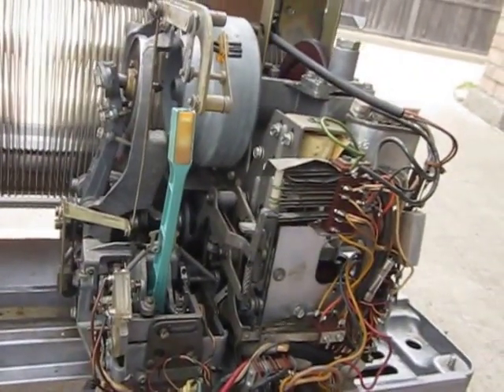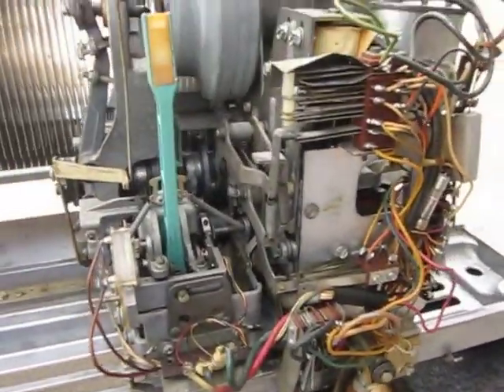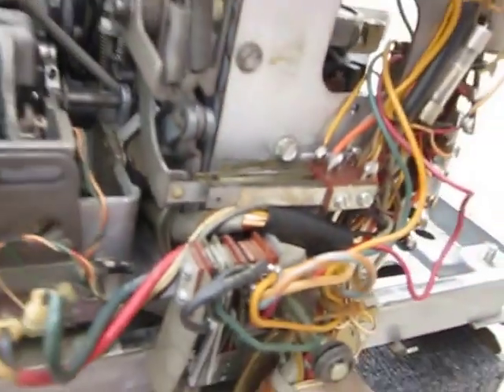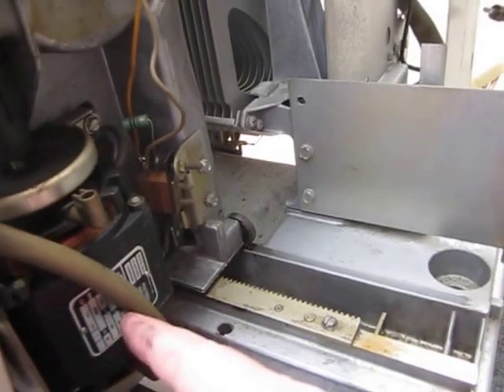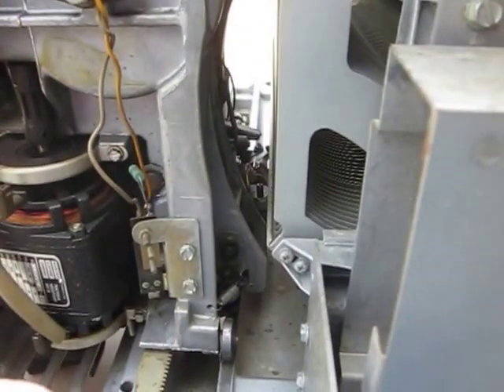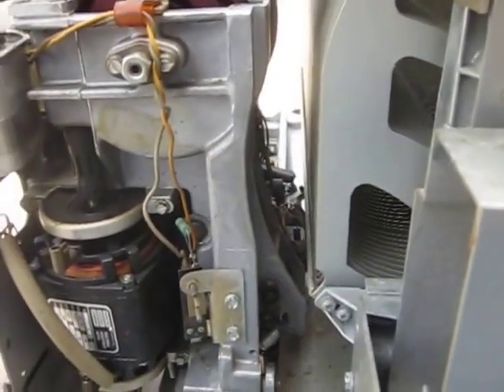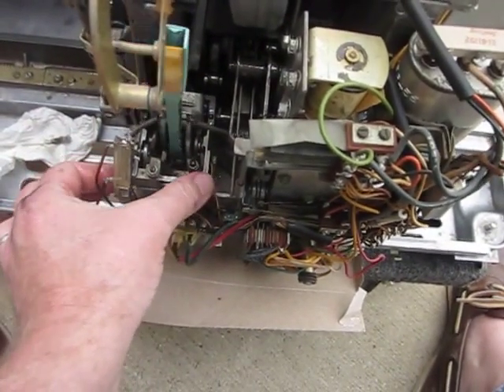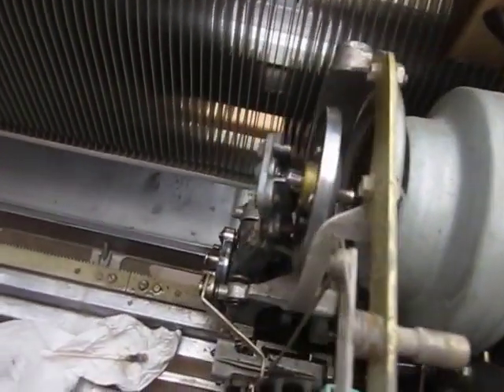7 How to Oil - Lubricate a Seeburg Mechanism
A BIG reason why Seeburg Jukeboxes do not work correctly is: Lack of Proper Lubrication Oil.  OLD oil turns to sludge or using the Wrong Oil causes Seeburg Jukeboxes to stop working or work only when they feel like it.   In this Vid I show the  oil I use, how to lubricate and discuss what to oil.

Ron and others on the Yahoo Seeburg Forum say SAE 20 oil is good to use.  The reason I use 3IN1 Motor Oil is because it is 20 weight SAE non detergent oil made for motors.  It is inexpensive and sold at my local Lowes.

Footnote:

These videos are numbered starting with 1 when I bought it.  Bought a Seeburg STD3 Sunstar Jukebox for $50 from a storage unit. Documenting this Seeburg Jukebox Restoration Project from the start - no script - just rambling.  Goal is to help other novice Seeburg Jukebox restorers get a feel for what I am doing.

If you think this video may be helpful to others click the Thumbs Up LIKE button above to help other Seeburg Jukebox owners find it.

I am not a professional jukebox repair person.  I am just learning by doing  and reading the manuals.  I also get tons of advice from the yahoo group seeburg forum.  I might provide bad advice unintentionally.  Hoping you just might learn a thing or two.

Cold Shiner